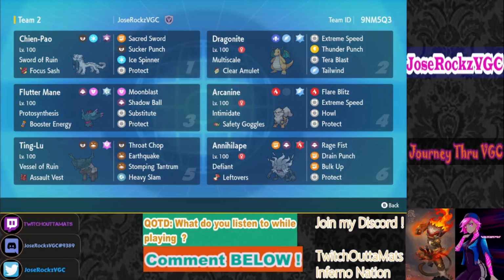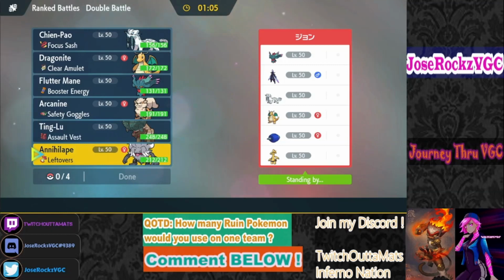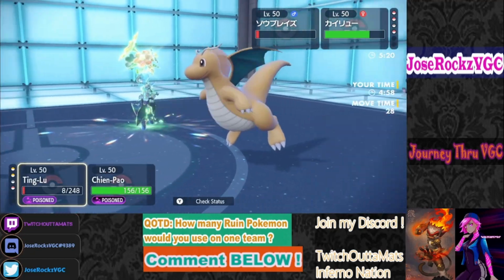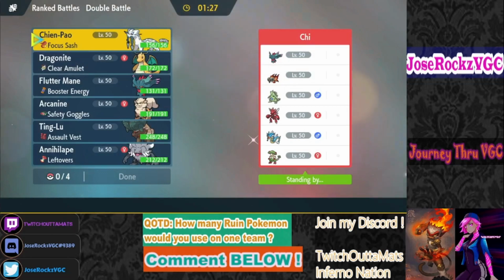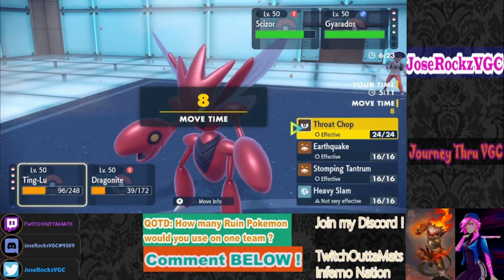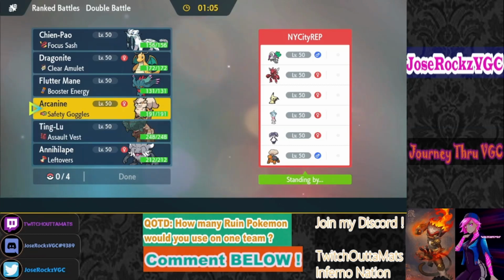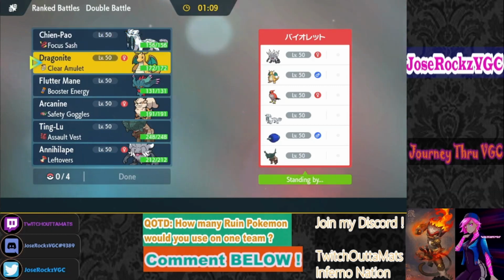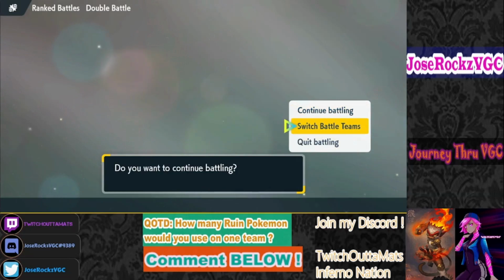Annihilape is a top 5 Mon in Regulation C (Pokemon Scarlet & Voilet: Regulation C, Ranked VGC 2023)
Today we're showcasing a new team I've built around Chi-Pao and Ting-Lu. Also features Arcanine with Howl, Booster Energy with Flutter Mane, Tailwind Clear Amulet Dragonite and bulky Fire Tera Annihilape. I absolutely love this Pokemon. I hope you enjoy the show as we continue to grow together! Be sure to answer the question of the day.  If you would like to try it out, here's the rental code and paste below.  If you do, lemme know with a comment =)

QOTD: How many Ruin Pokemon would you use on one team ?

Competitive Pokemon Scarlet & Voilet VGC 2023 Regulation C Battle Stadium Ranked Ladder Battles